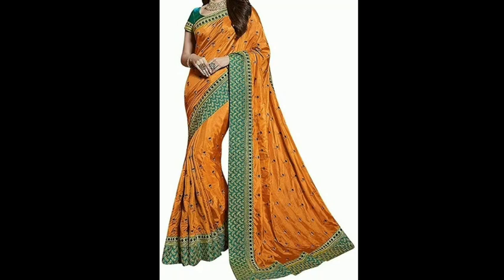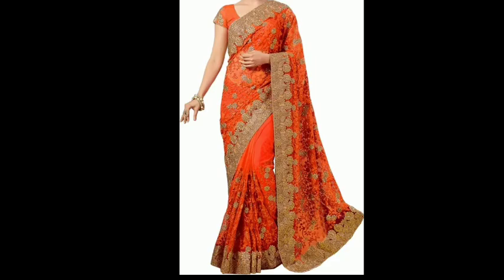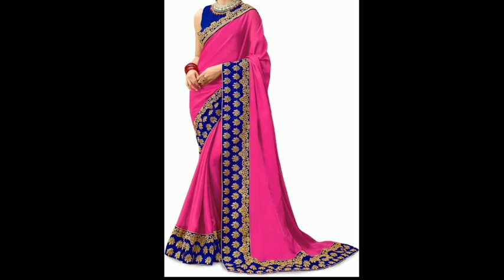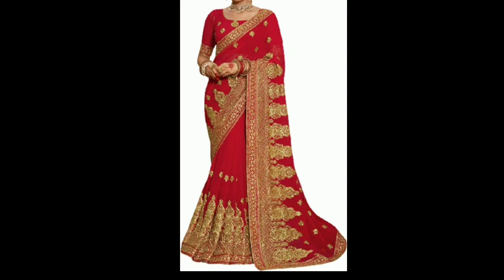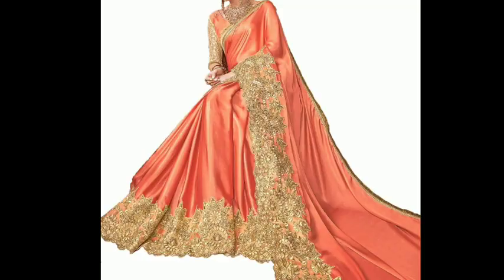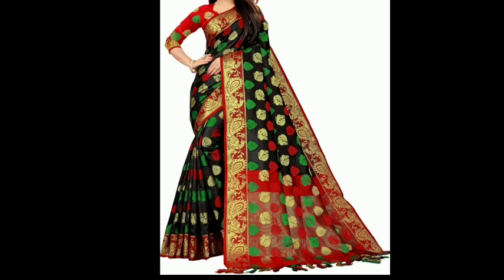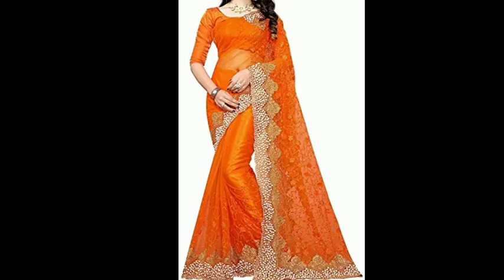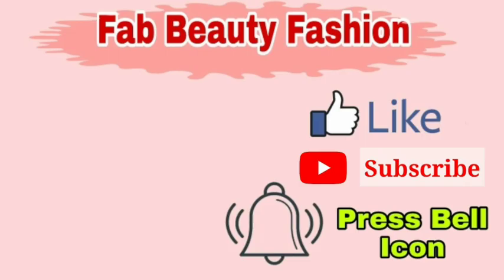Rs.300 New Arrival Georgette saree / Party Wear Saree / Online Shopping / Saree In Cheap Rate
Hii Guys,
Welcome To Fab Beauty Fashion

🌟🌟🌟 Buy Designer Party Wear Sarees 🌟🌟🌟 Saree online shopping

Latest designer party wear saree designs 2021 // stylish new top saree collection

Latest saree dsigns 2021. I hope you like this collection.

Video related :

sarees online
fashion trending sarees
sarees in hyderabad
sarees in india
traditional sarees
indian sarees
sarees latest
saris
saarees
silk sarees
साडी की ऑनलाईन शॉप्पिंग
Meesho saree
डीजाइनर साडी